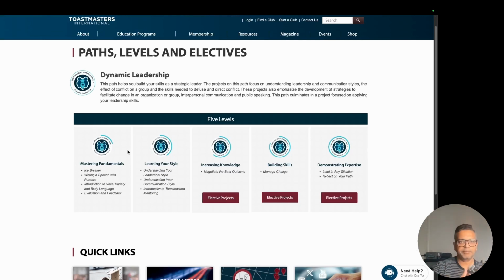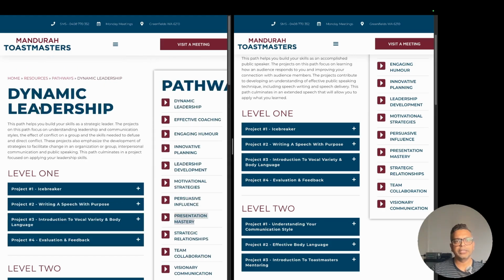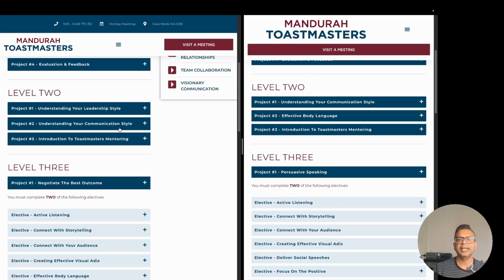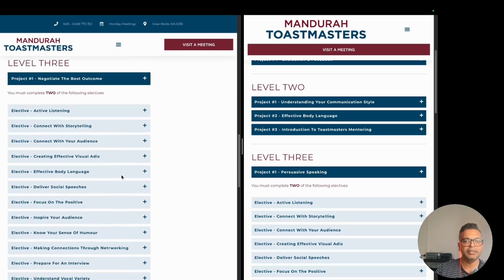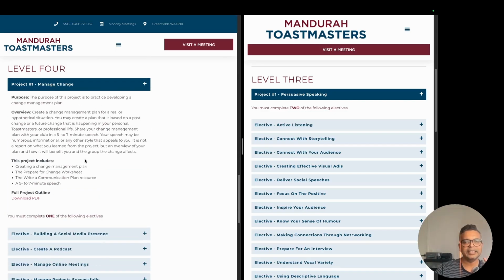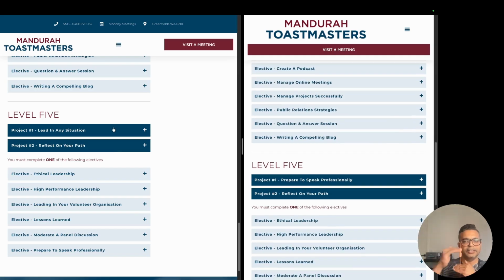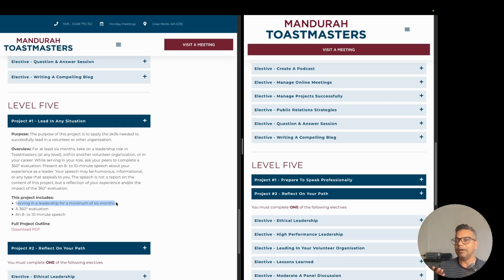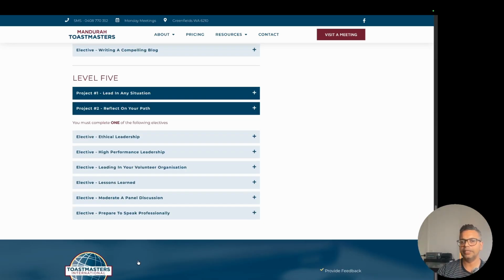Pathways: Dynamic Leadership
Toastmaster Pathways on Dynamic Leadership
- Why should you choose this pathway
- Pathway Overview and Project Description
- Benefits of choosing dynamic leadership educational path.

Special thanks to Mandurah Toastmasters.